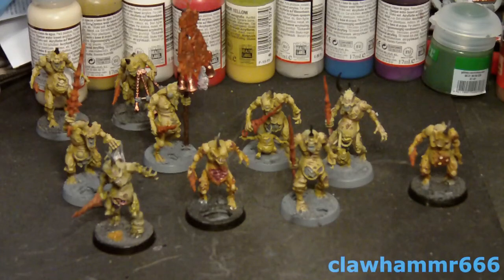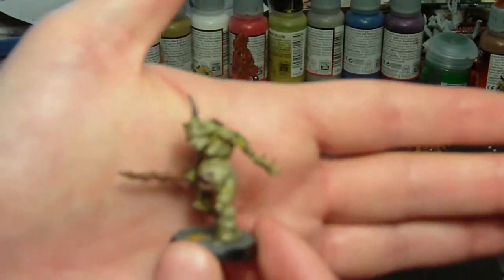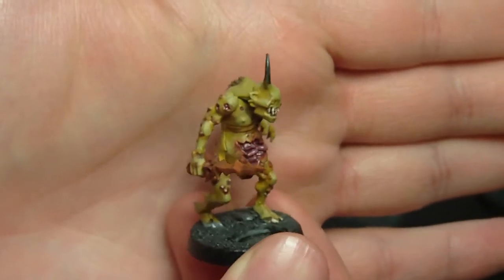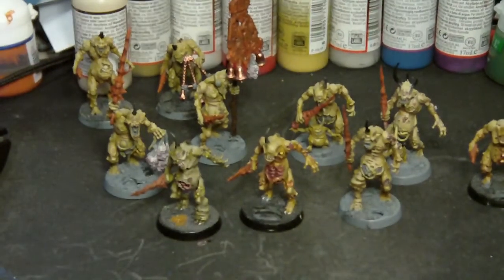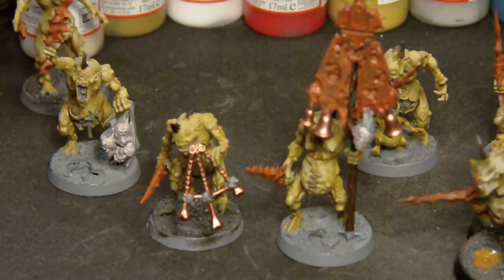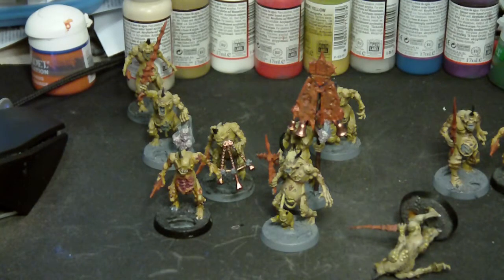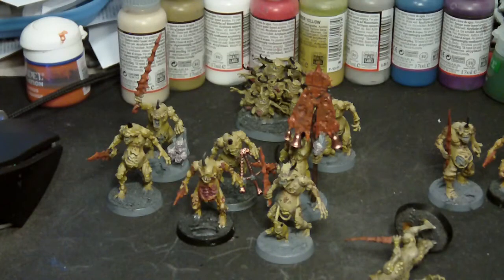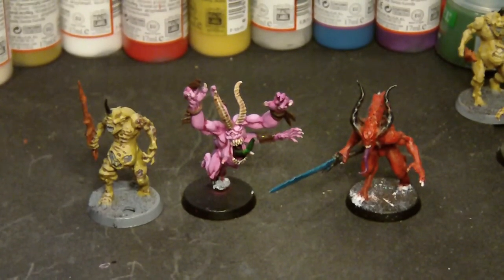Plaguebearers WIP - Chaotic update - paint in april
WIP of a 10 man squad of plaguebearers i've been slowly working on.
I was going to post first a video with those plaguebearers but was never happy with lighting and colour came out weird, but seems unavoidable with this camera unless would go edit most of it